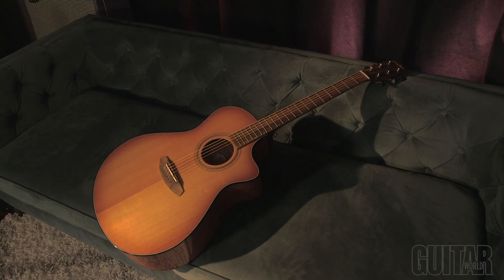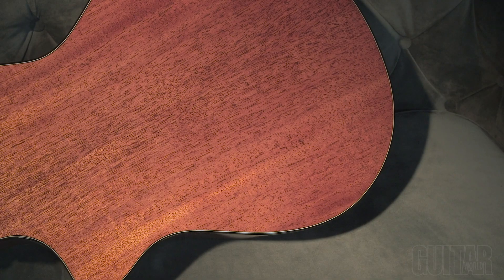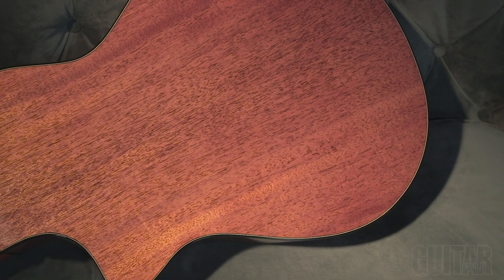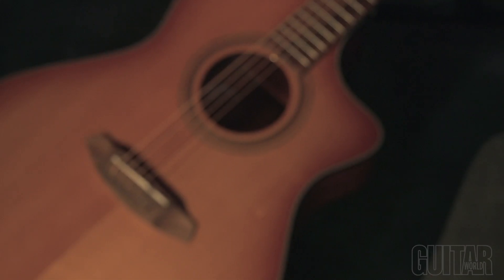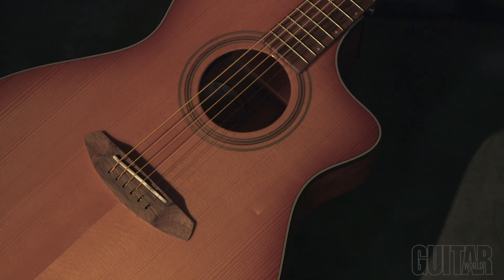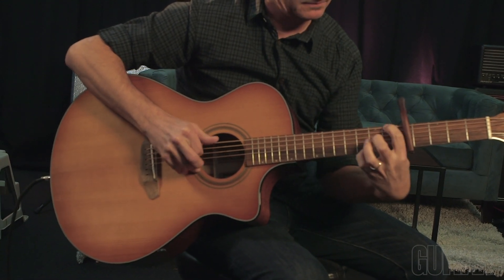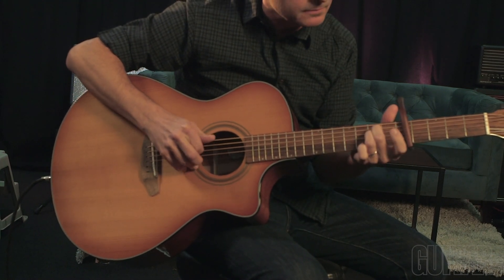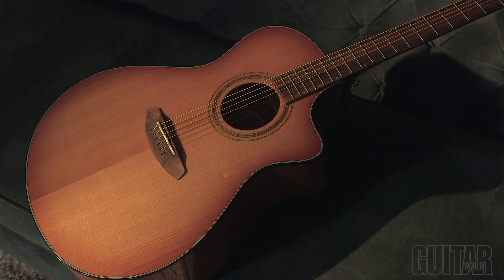Breedlove Signature Concerto Copper CE demo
Guitar World Gear Editor Paul Riario checks out the Signature Concerto Copper CE, a cutaway from Breedlove with African mahogany back & sides, and a torrefied European spruce top.